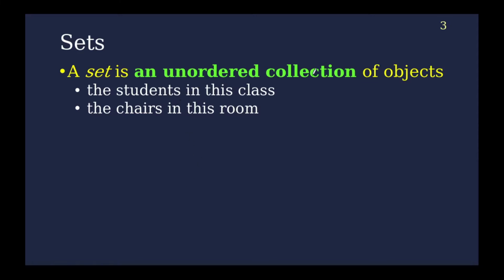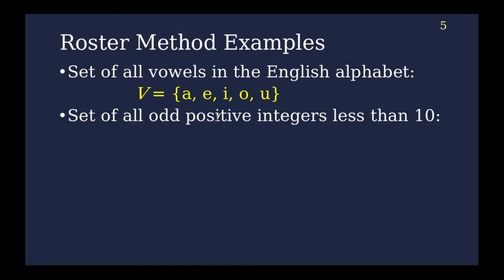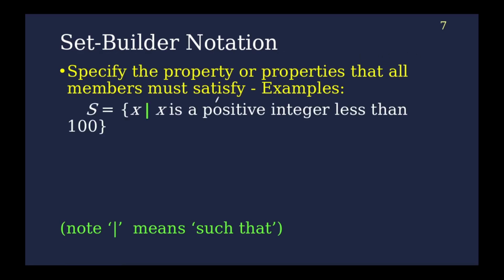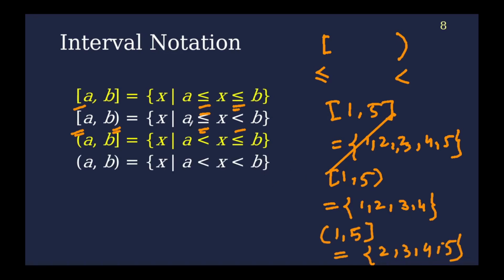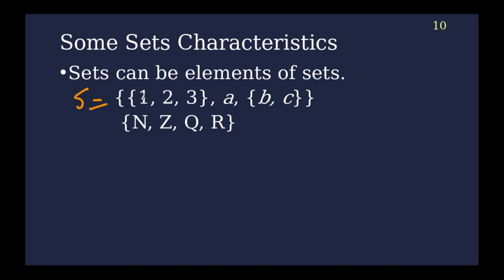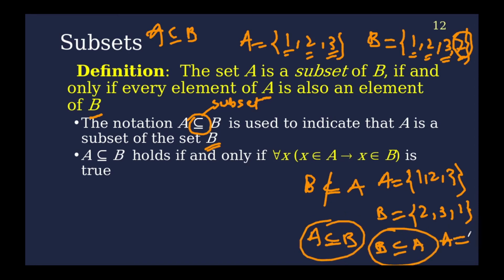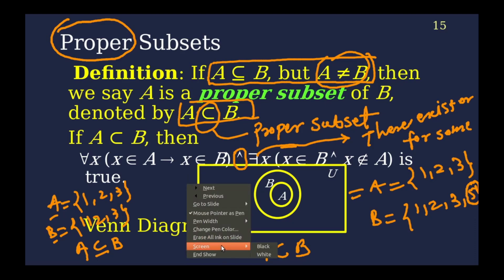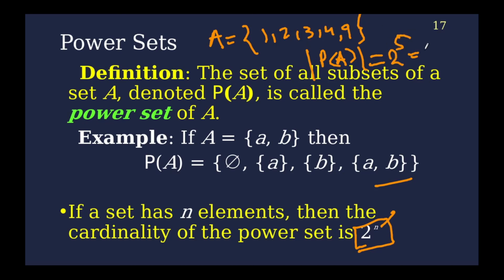Set Theory - Introduction, Subset, Proper subset, Universal set, Power Set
This video explains the basics of set theory concepts such as,  Introduction, Subset, Proper subset, Universal set, Power Set